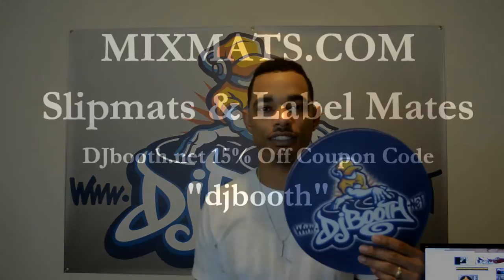Custom DJbooth.net Mixmats.com DJ Turntable Slip Mats and Vinyl Label Mates Stickers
A few weeks ago, we brought you the video review of the new Custom High-Quality DJ Slip Mats for analog DJ turntables made by Mixmats.com. You can send in your own custom design for the slip mats and label mates stickers and they'll make them for you for $60 for a set of four slipmats.  The Label Mate stickers for your vinyl cost $10 a pair, but this all makes your gear look so much more custom than the next DJ.  Check out the video of our custom DJbooth.net Slip mats and Label Mates, then get your own custom set today!